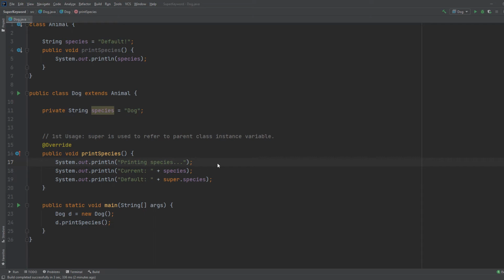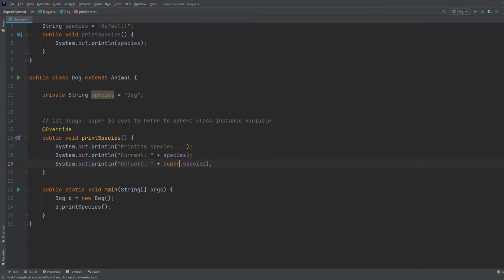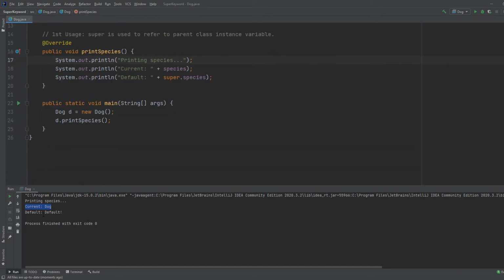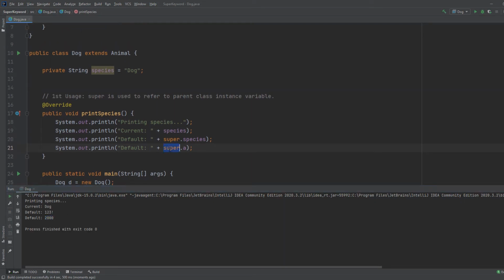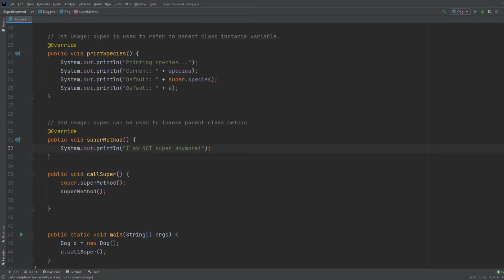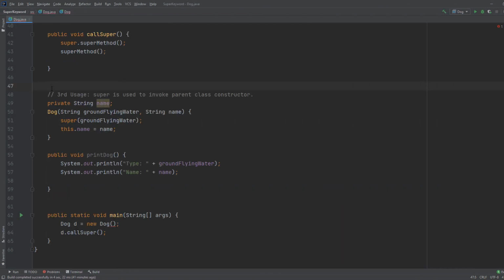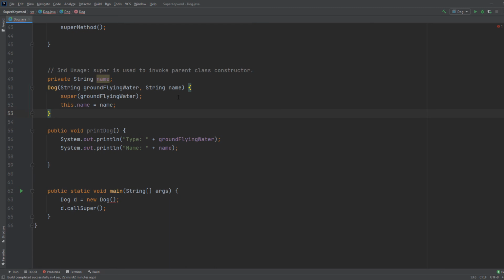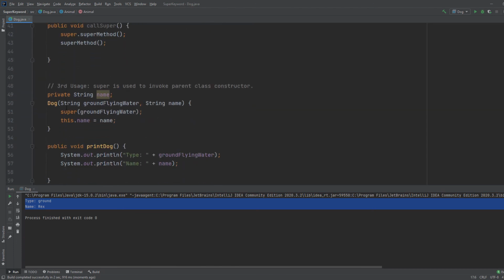Super Keyword in Java | Super Keyword Tutorial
Super Keyword in Java. Super Keyword Tutorial in Java. All three usages of the super keyword in Java. What is super keyword?

The super keyword refers to superclass (parent) objects. It is used to call superclass methods, and to access the superclass constructor. The most common use of the super keyword is to eliminate the confusion between superclasses and subclasses that have methods with the same name.

Super keyword in Java Tutorial.